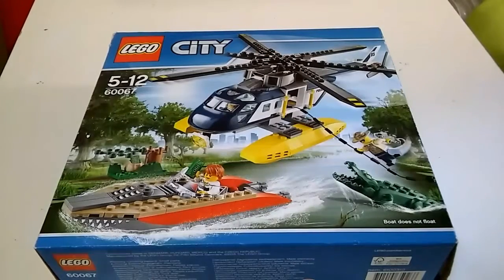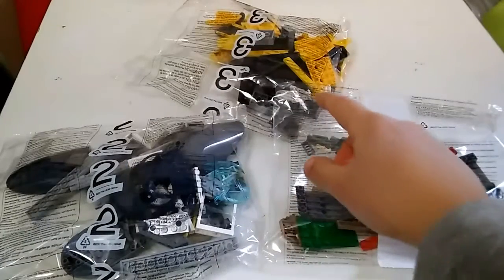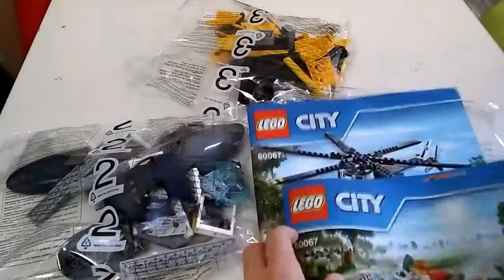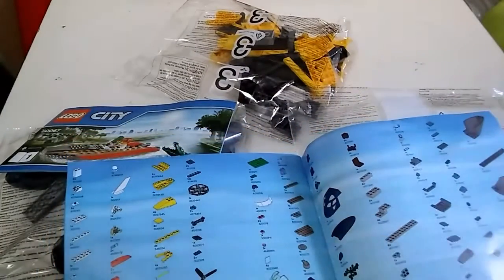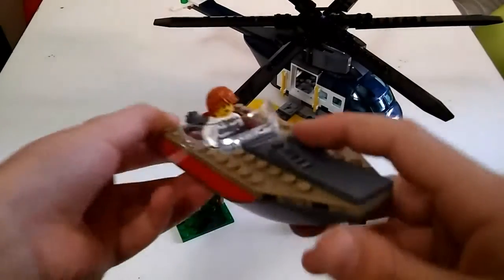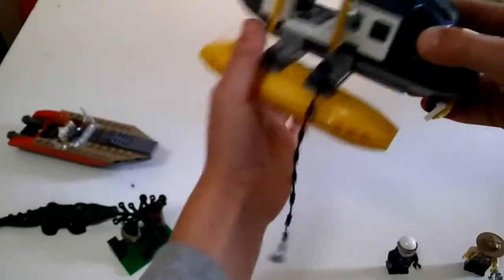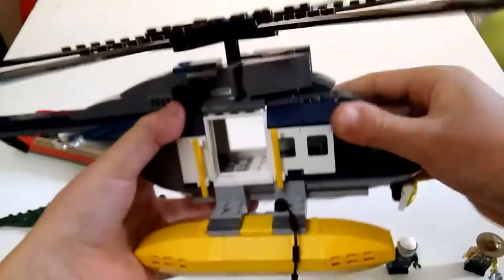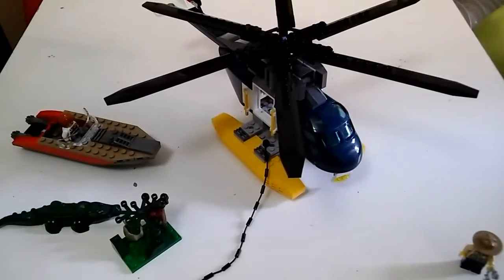Lego city UnBoxing ( set 60067 )